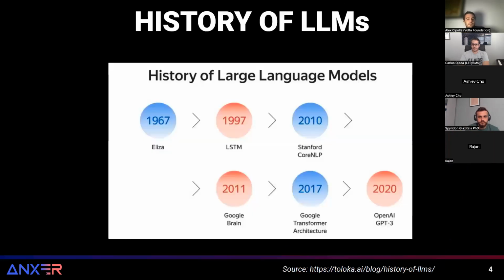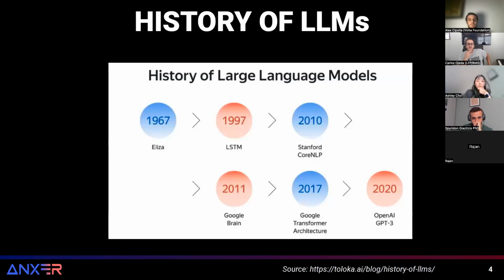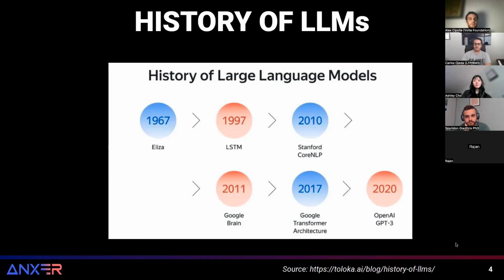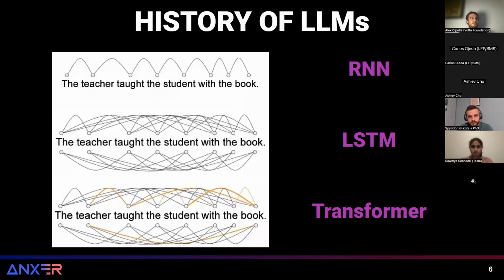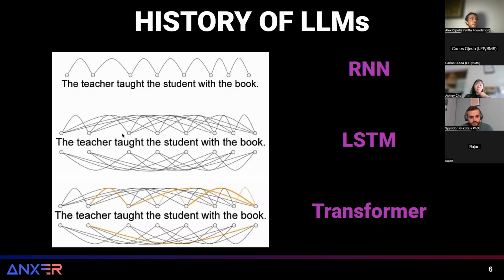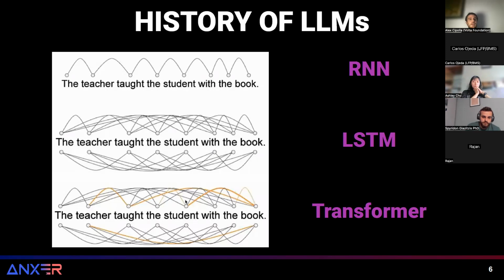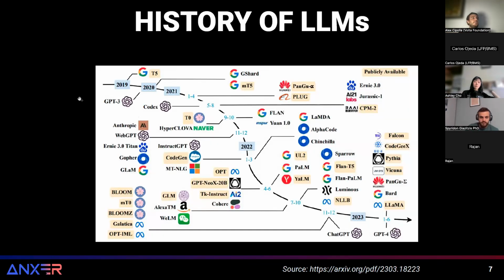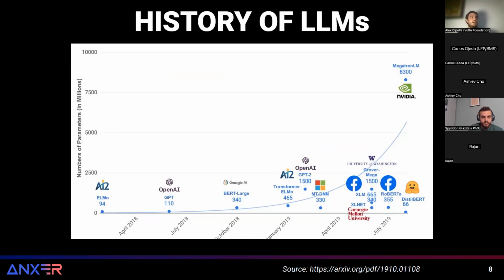AI Meets Energy: The Potential of Large Language Models in Modern Battery Engineering - Part I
On August 19th, we delivered a presentation at Battery Brunch, an event organized by the Volta Foundation. During our talk, we engaged with the community to explore the potential and challenges associated with the adoption of Large Language Models (LLMs) in the battery industry.
This is the first segment of our presentation, focusing on the history of Natural Language Processing (NLP) and LLMs, as well as the statistical foundations underline the magic of transformers and AI.